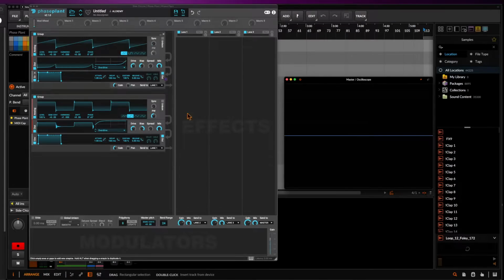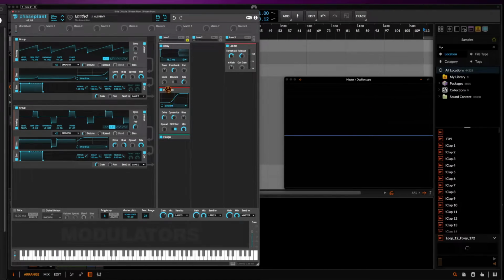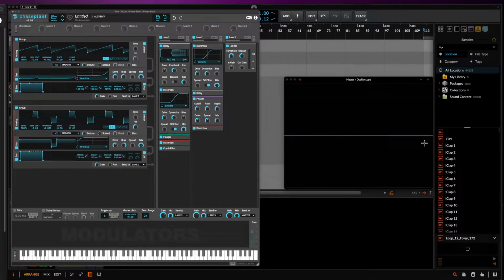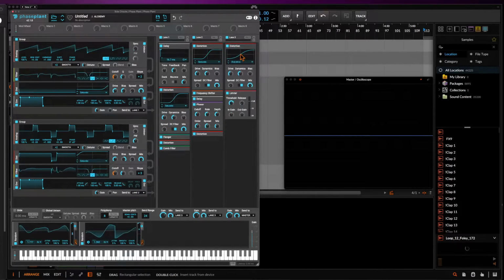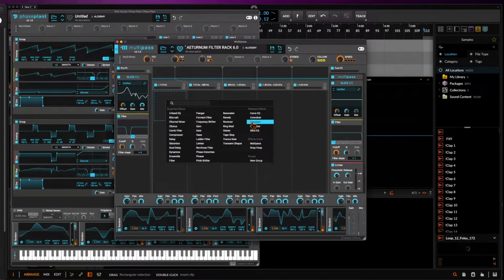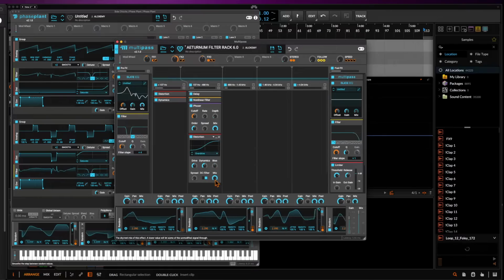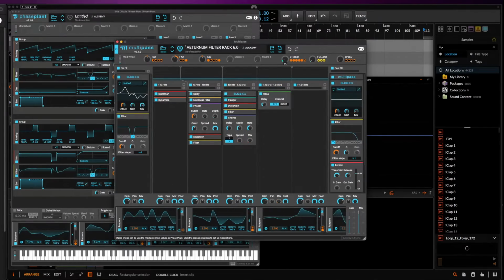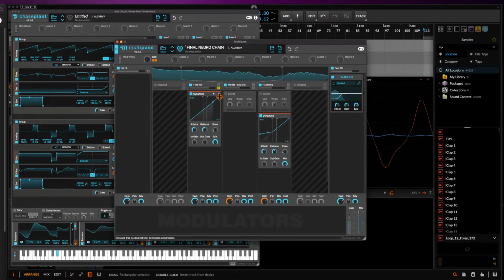A COMPREHENSIVE GUIDE TO NEUROBASS 5: RESAMPLING BACK INTO PHASEPLANT